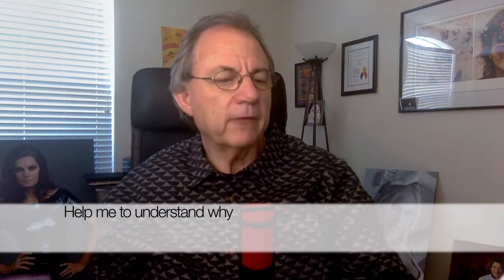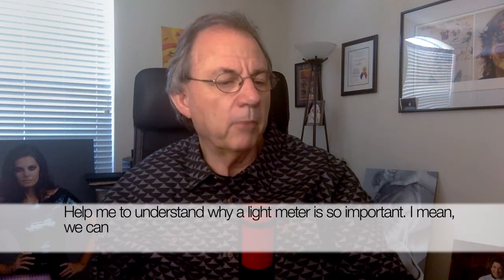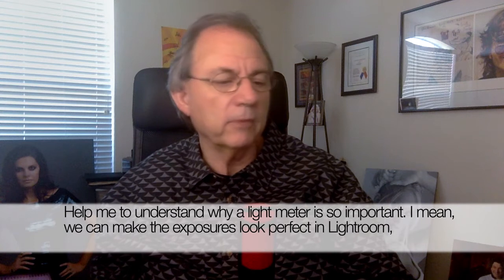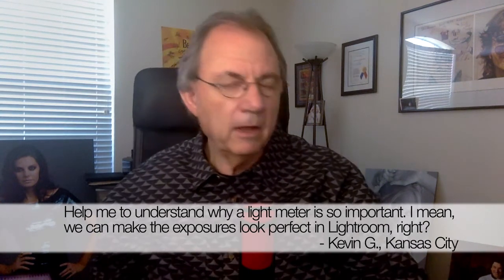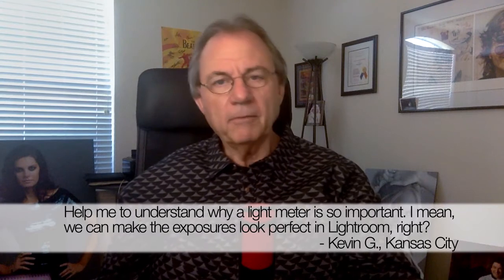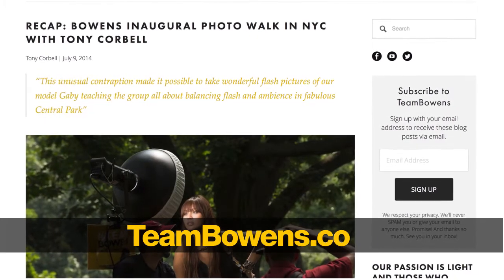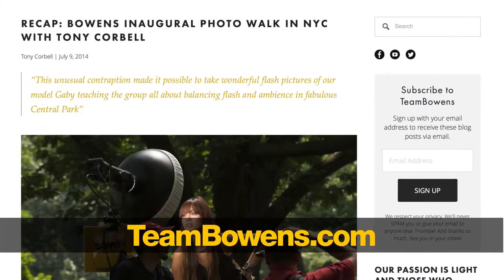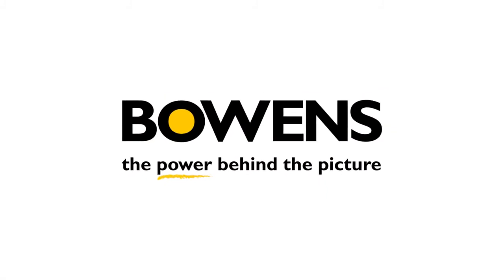Ask TeamBowens: Why use a Light Meter?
Are hand-held light meters necessary? Yup! Tony Corbell explains why.

To ask one of our TeamBowens lighting experts your own question, go